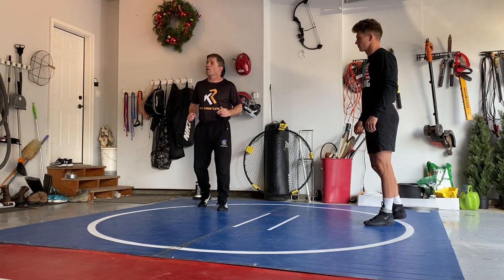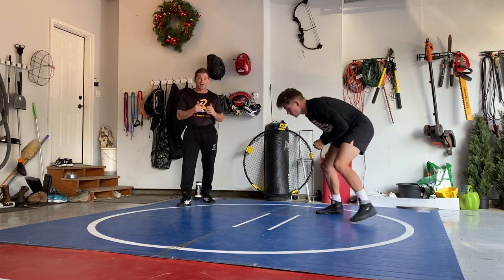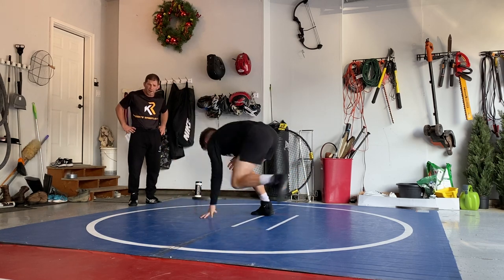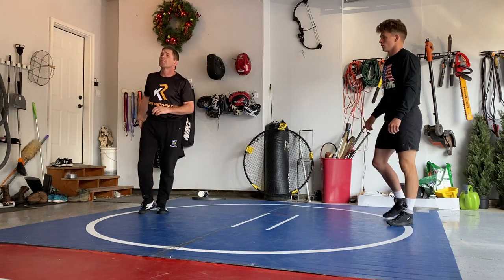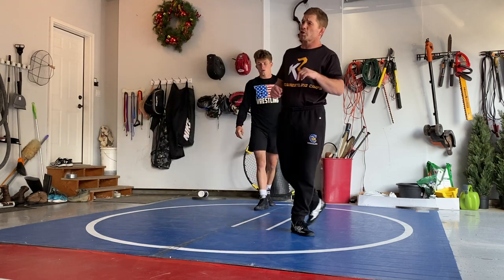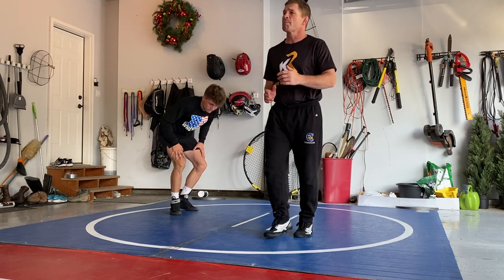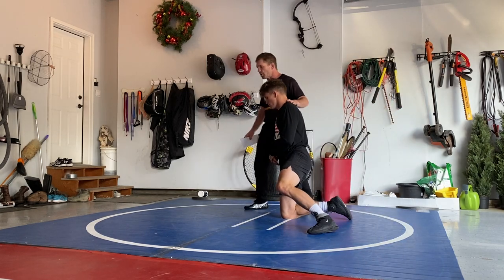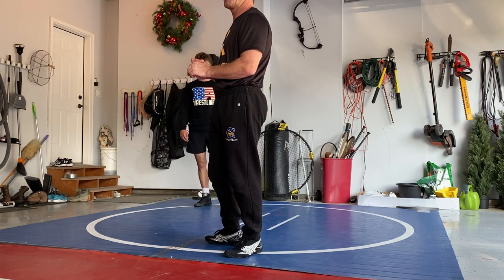Drilling At Home With No Partner With Kevin Roberts